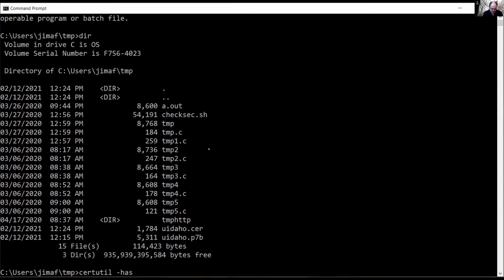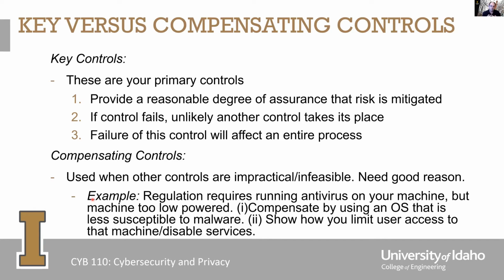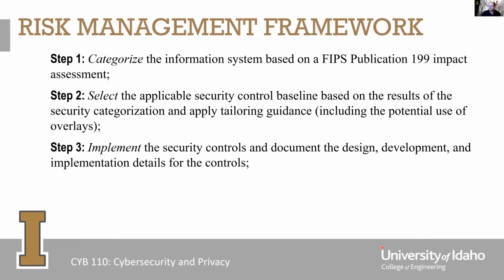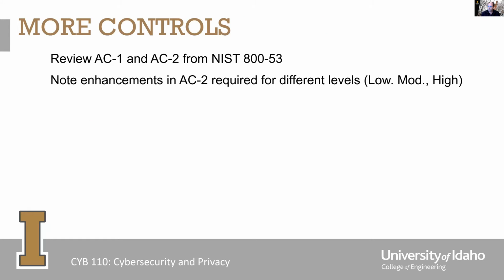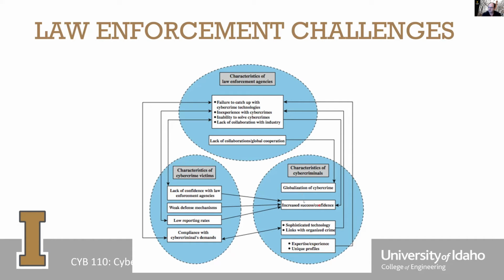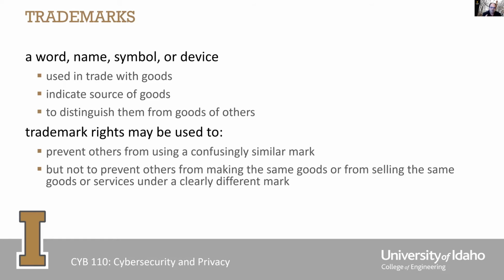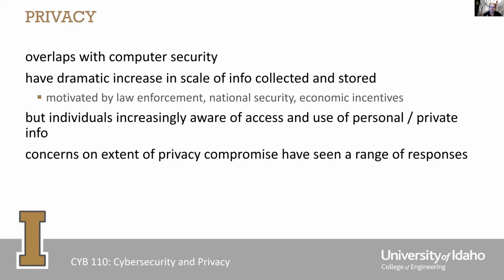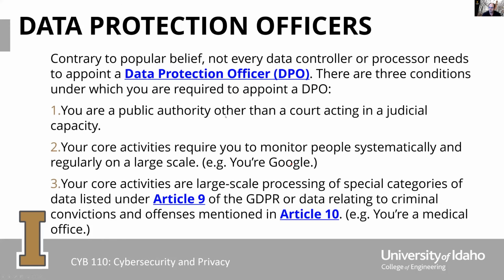CYB 110 Fall 2021 Module 06 Compliance Laws and Regulations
CYB 110 Fall 2021 Introduction to Cybersecurity and Privacy Module 06 Compliance Laws and Regulations